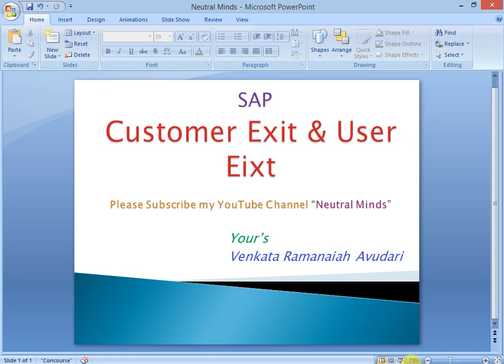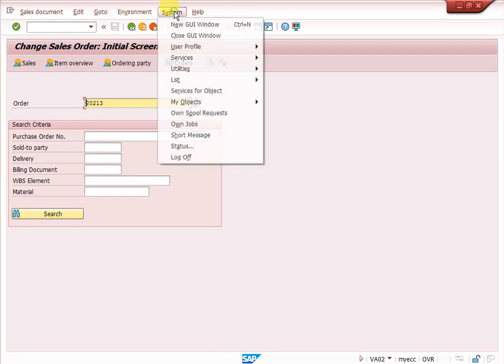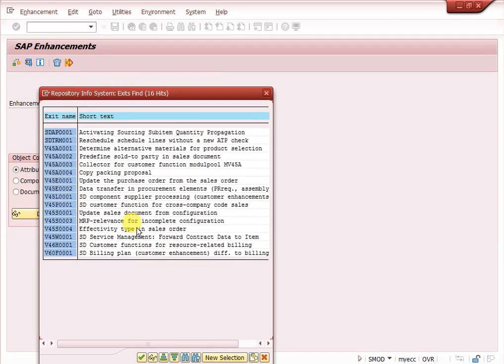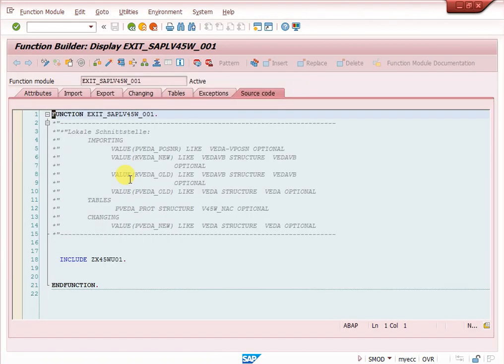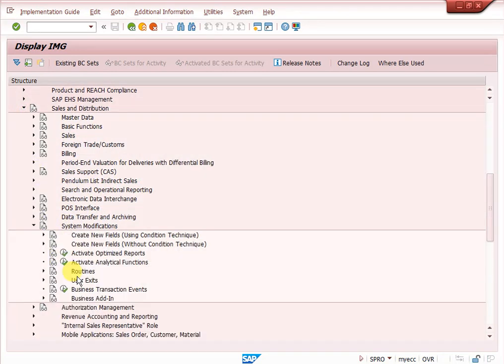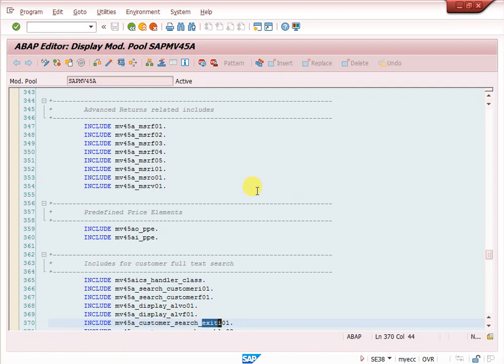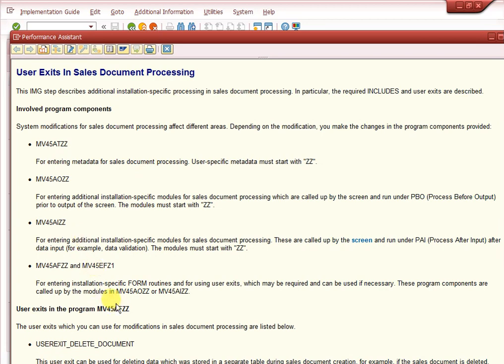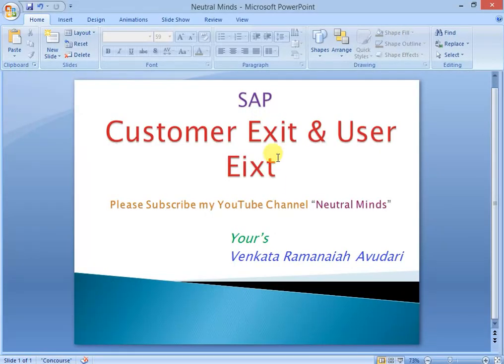SAP Customer Exits and User Exits for Functional Consultants || CMOD || SMOD || Enhancements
SAP Customer Exits & User Exits for Functional Consultants || Screen Exit || Menu Exit || User Exits || Customer Exits||